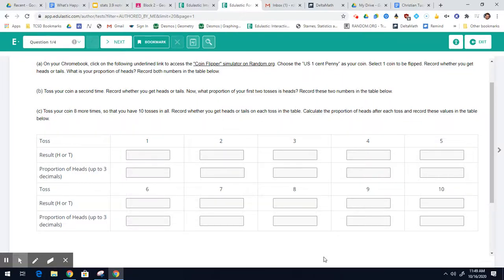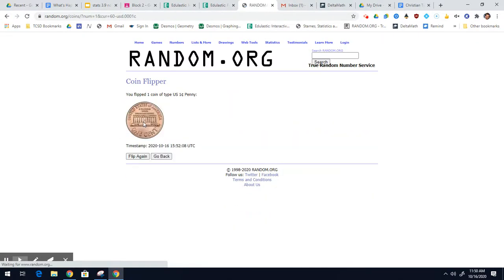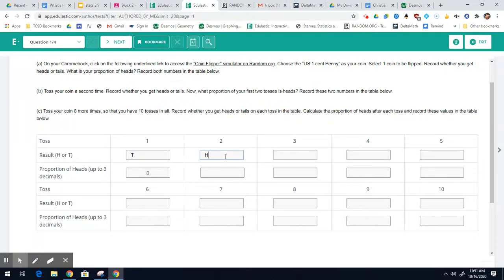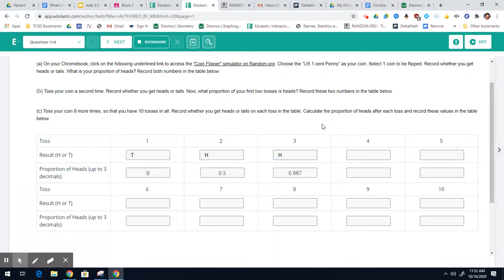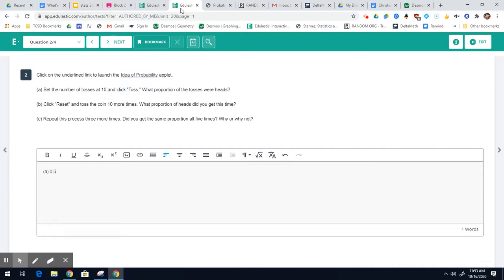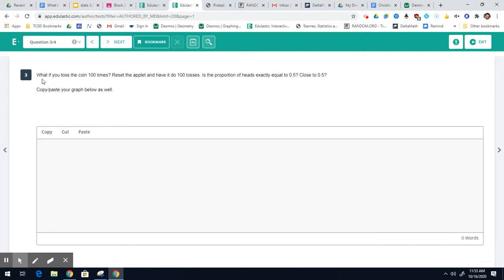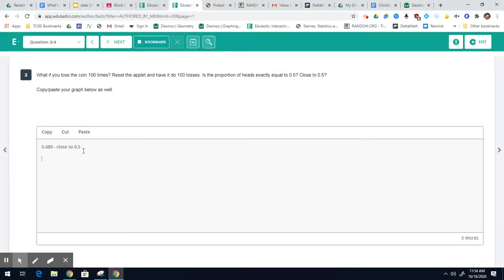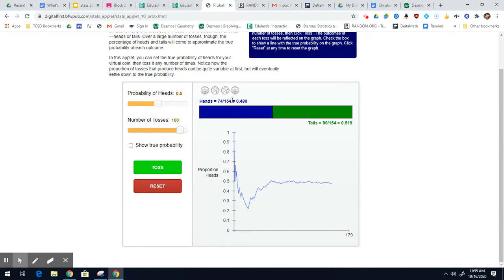stats act: what is probability?